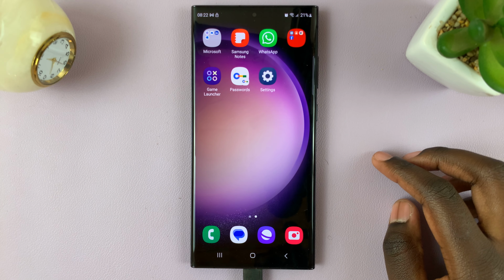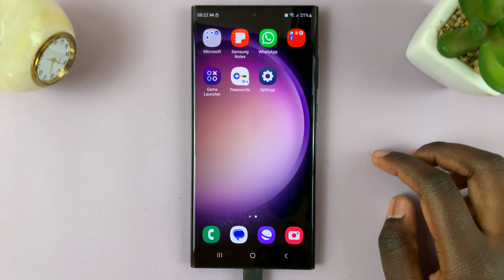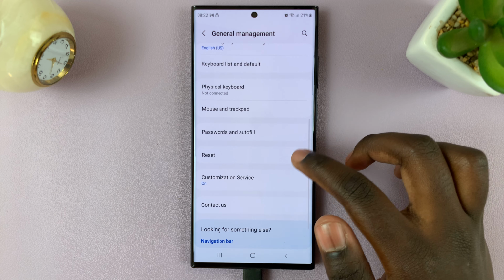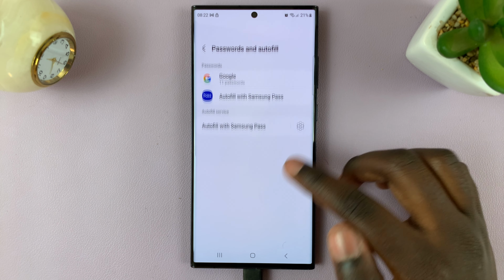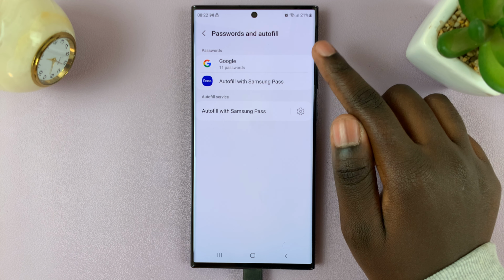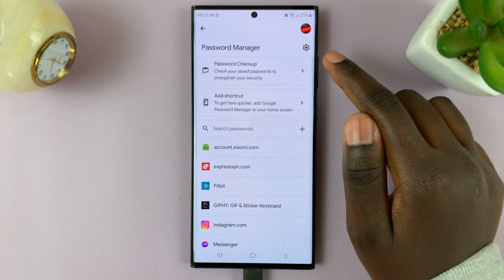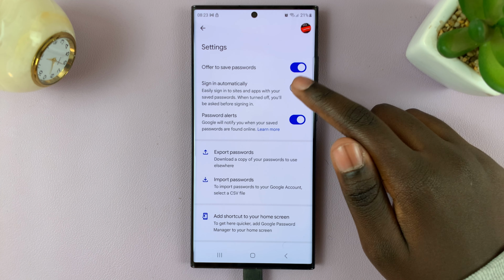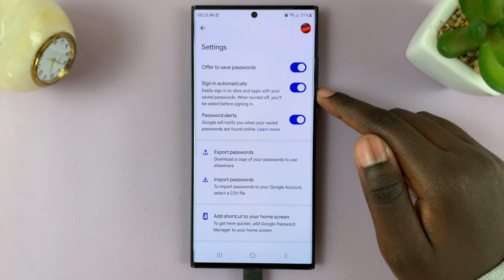How To Enable / Disable 'Sign In Automatically Into Websites' On Samsung Galaxy S23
Learn How To Enable / Disable 'Sign In Automatically Into Websites' With Google Password Manager On Samsung Galaxy S23. In this step-by-step tutorial, we'll show you how to customize your Samsung Galaxy S23's browsing experience by enabling or disabling the 'Sign In Automatically Into Websites' feature.

Whether you want to streamline your login process or enhance your online security, we've got you covered.

How To Enable 'Sign In Automatically Into Websites' On Samsung Galaxy S23

1. Open the Settings app

2. Scroll through and look for General Management

3. Locate Passwords and Autofill

4. Select Google. Then tap on the Setting icon on the screen.

5. Under your Google password Settings, you should see the option 'Sign In Automatically Into Websites'

6. To turn it on, simply tap on the toggle switch next to it.

How To Disable 'Sign In Automatically Into Websites' On Samsung Galaxy S23

1. Open the Settings app

2. Scroll through and look for General Management

3. Locate Passwords and Autofill

4. Select Google. Then tap on the Setting icon on the screen.

5. Under your Google password Settings, you should see the option 'Sign In Automatically Into Websites'

6. To turn it off, simply tap on the toggle switch next to it.

Cell Phone Tripod Adapter